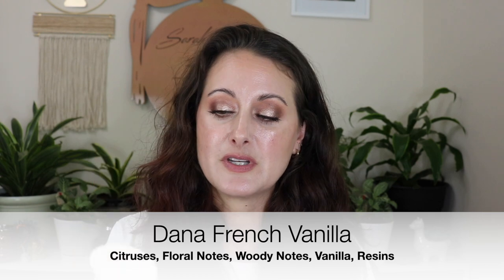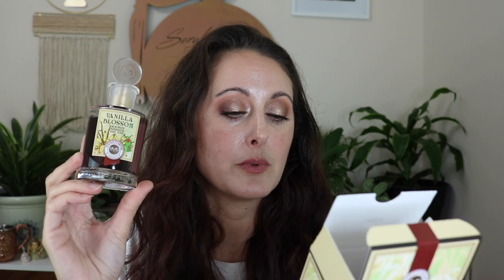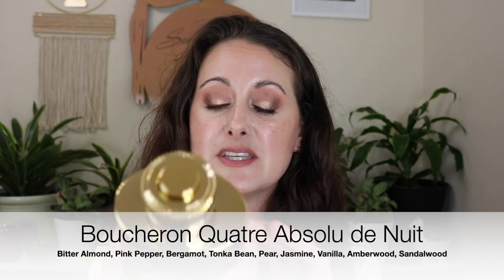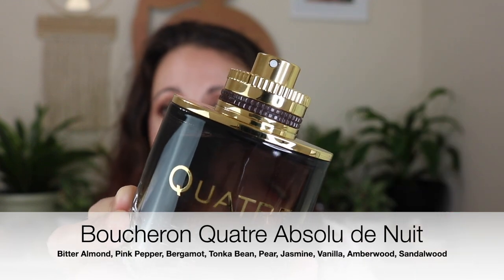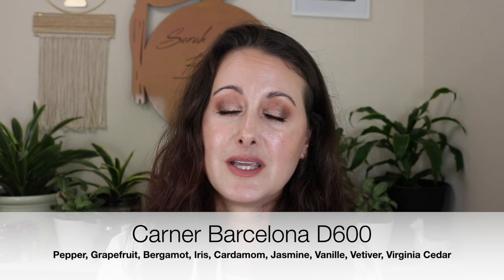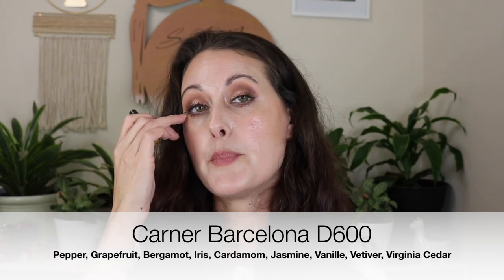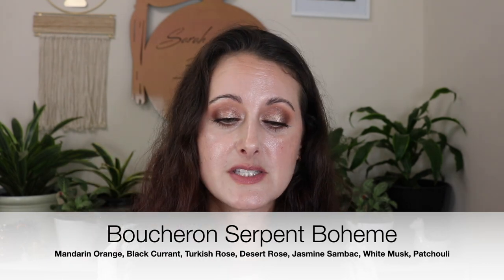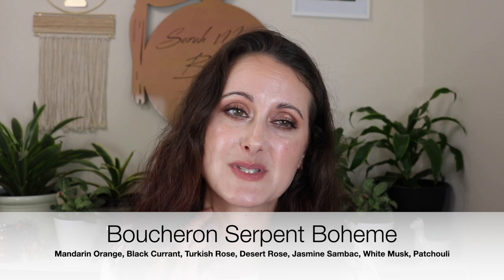Affordable Perfume Haul // Tons of Samples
Hey Everyone! Today I have an affordable perfume haul to share with you. I also got a little crazy with the samples because they had a lot of really good ones this time. I hope you enjoy!!

Fragrances Mentioned:
Dana French Vanilla
Monotheme Vanilla Blossom
Boucheron Quatre Absolu de Nuit
Michael Kors Stylish Amber
Bond No. 9 New York Amber
Carner Barcelona El Born
Carner Barcelona Costarela
Carner Barcelona D600
Carner Barcelona Rima XI
Carner Barcelona Palo Santo
Memo Paris Granada
Comptoire Sud Pacifique Vanille Coco
Tocca Giulietta
Boucheron Serpent Boheme
Narciso Rodriguez Narciso EDP Ambree
Ajmal Delight
Ajmal Serenity In Me
Ajmal Dawn